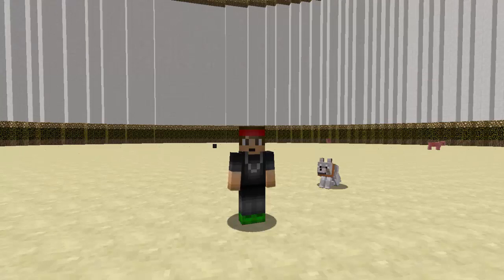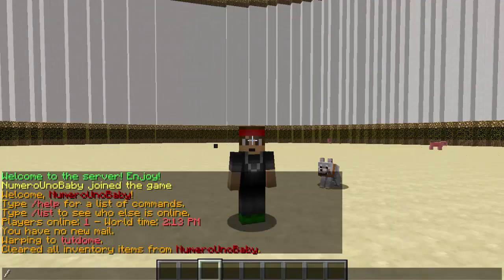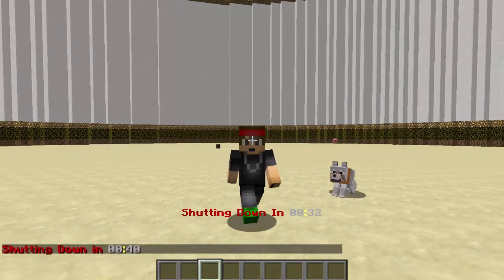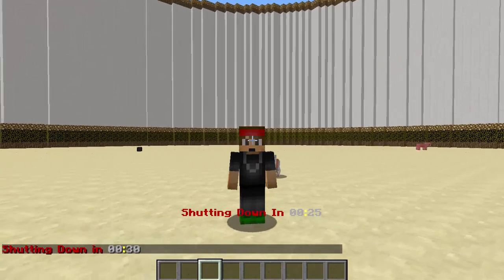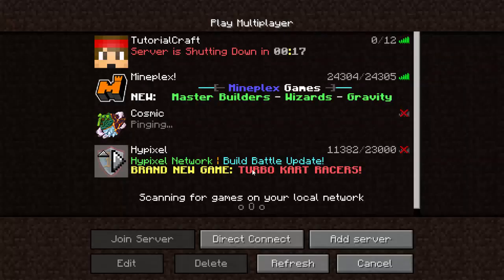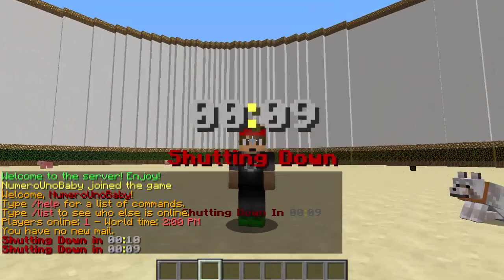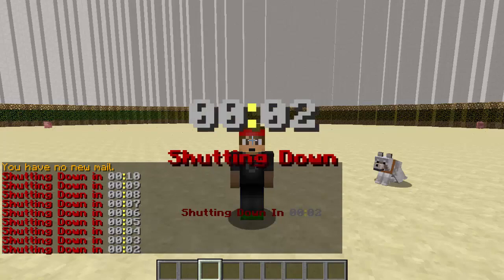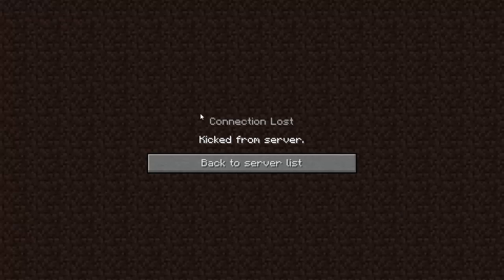Minecraft Plugin: SHUTDOWN NOTICE!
While you have players on this is an easier way of letting them know that the servers is restarting!

●▬▬▬▬▬▬▬๑PLUGINS๑▬▬▬▬▬▬▬▬●

Permissions ►
command.shutdown

●▬▬▬▬▬▬▬๑ FAQ ๑▬▬▬▬▬▬▬▬●
FAQ: